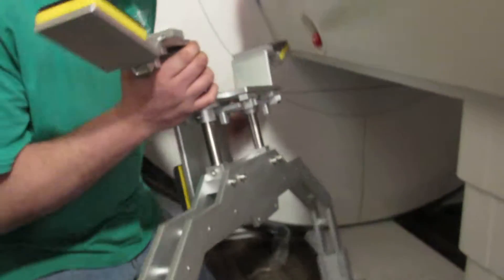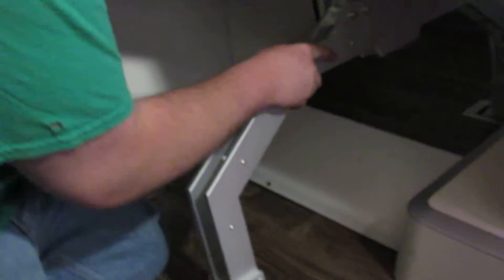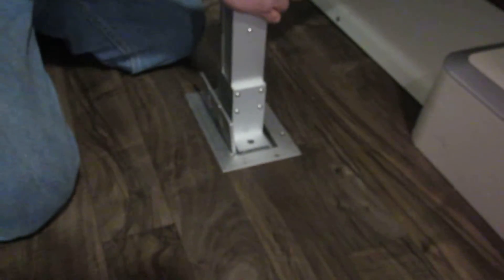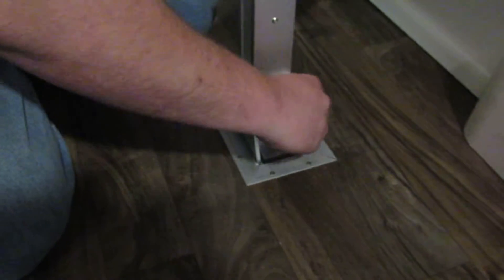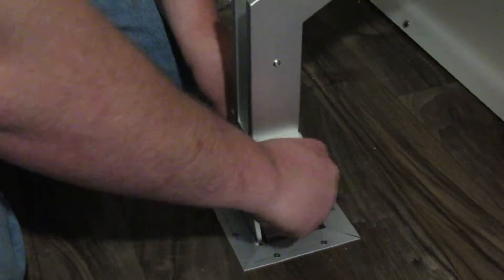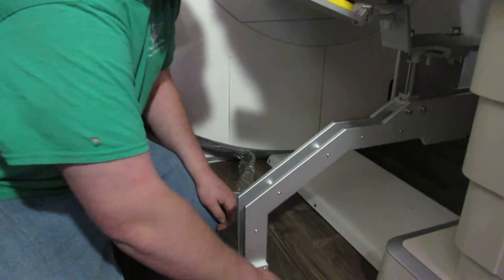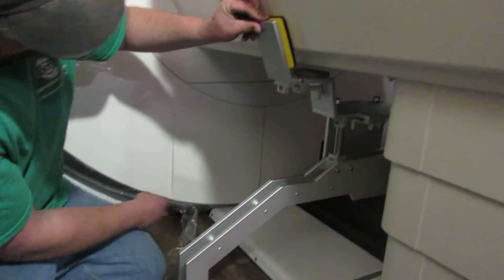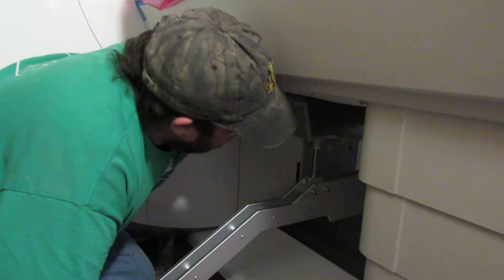Attach Aera Table Transport Bracket